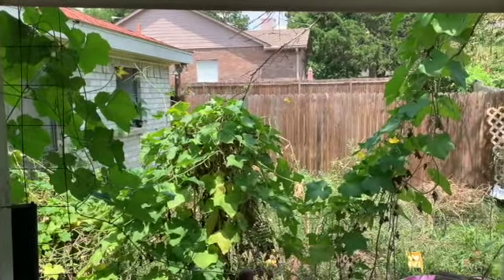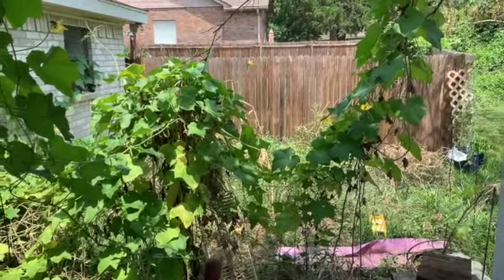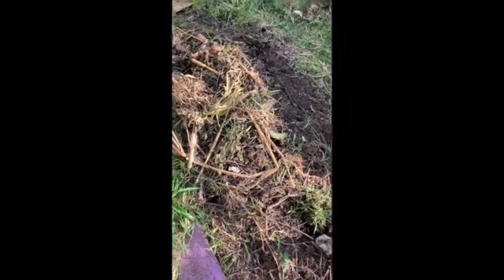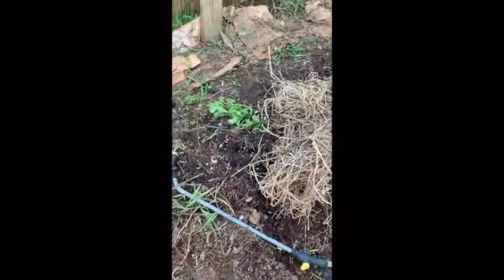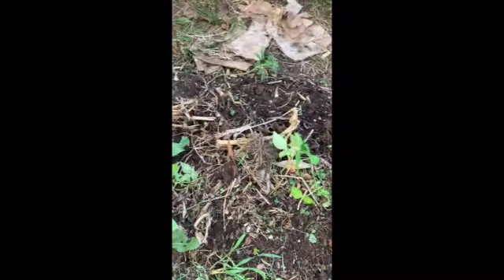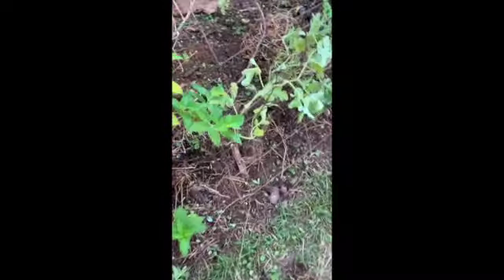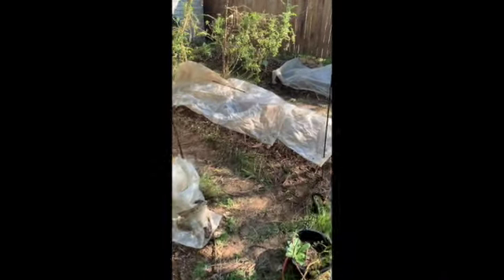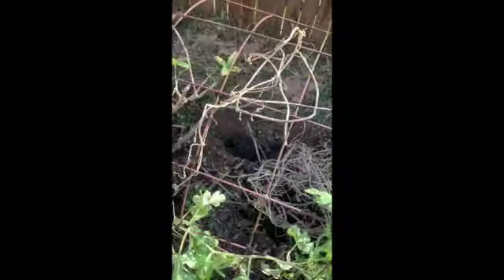Autumn Reset 2021/Reinicio de otoño 2021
In this video you see me reset my garden for the fall harvest.  The mistakes in both English and Spanish are mine.
En este video me ves reiniciar mi jardín para la temporada de siembra de otoño. Los errores tanto en inglés como en español son míos.